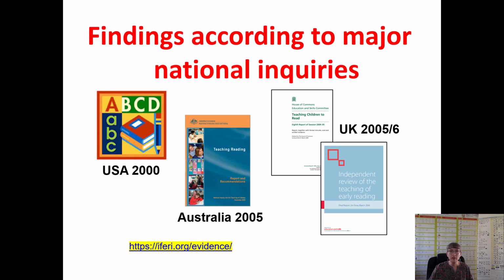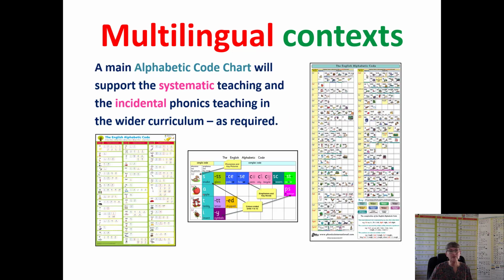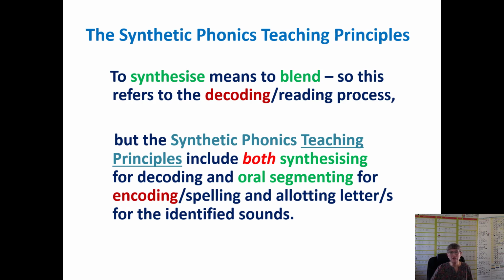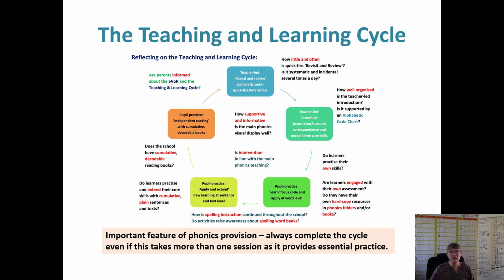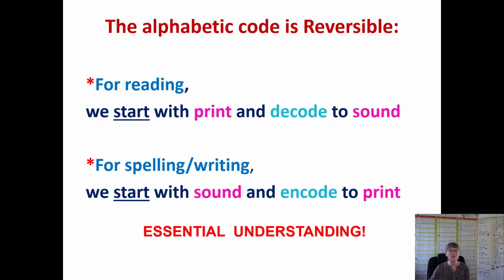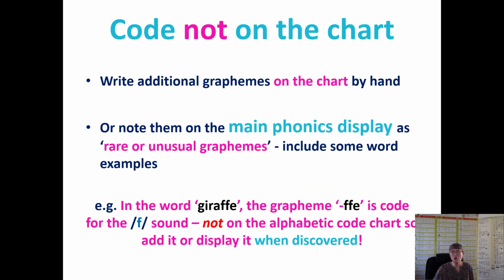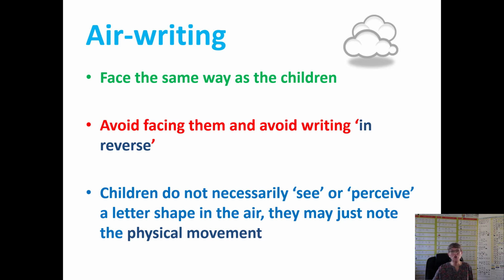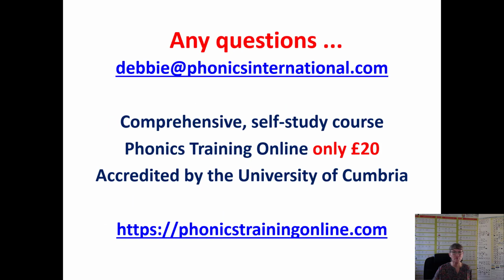Effective Reading Instruction and Phonics Pre-Recorded Webinar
Phonics specialist and programme author, Debbie Hepplewhite, packs a huge amount of information into this pre-recorded webinar ranging from the 'bigger picture' of the reading debate, to developments in the field of reading instruction, to the minutiae of her suggested phonics routines. Along the way, Debbie provides plenty of food for thought for the potential of rich content and practical activities for phonics provision - rooted in at least some 'core' resources belonging to children in a 'tangible' paper-based format.